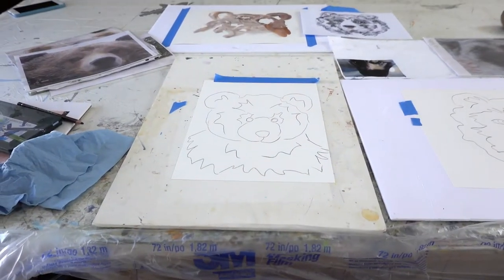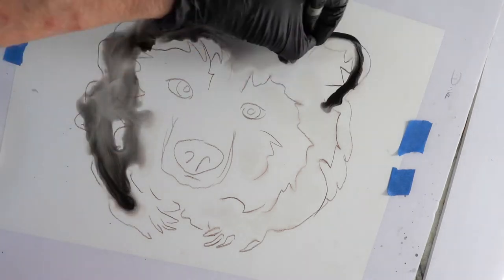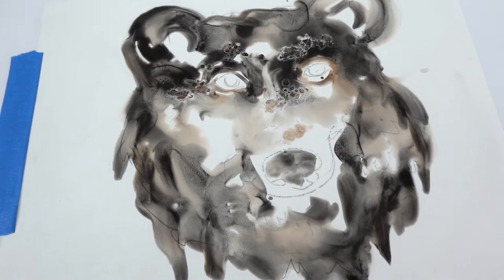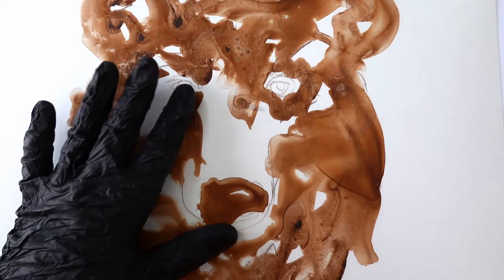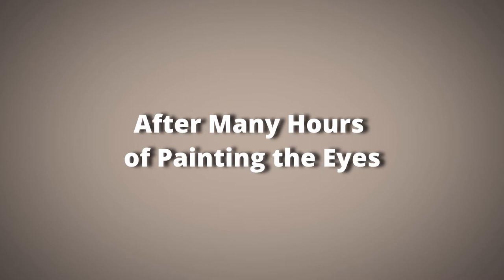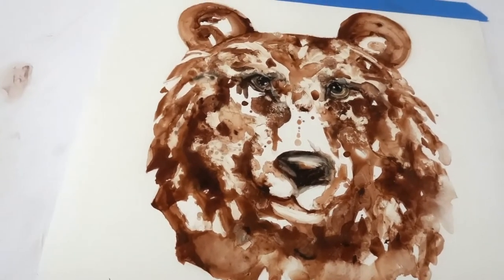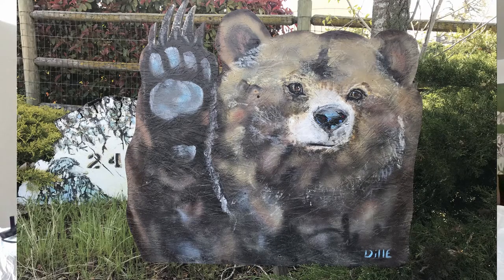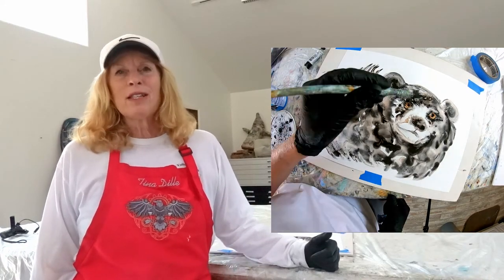Painting Bears in Watercolors for a Logo Contest!!!